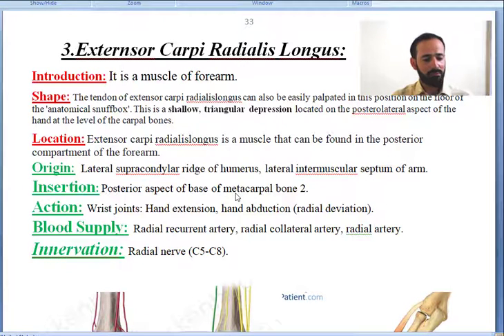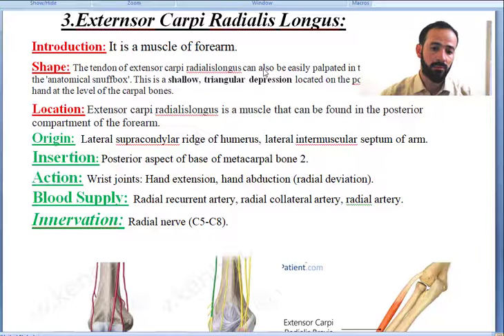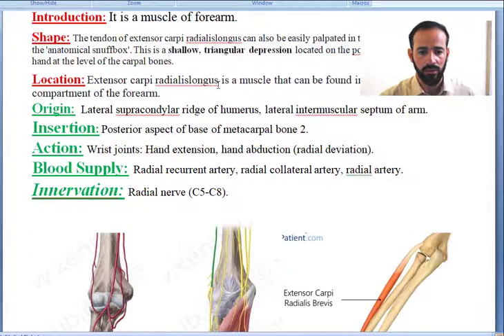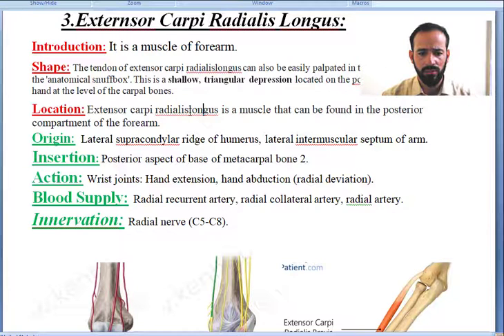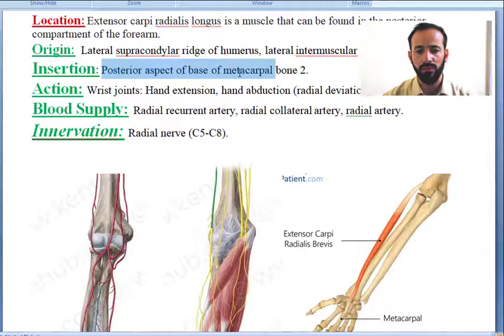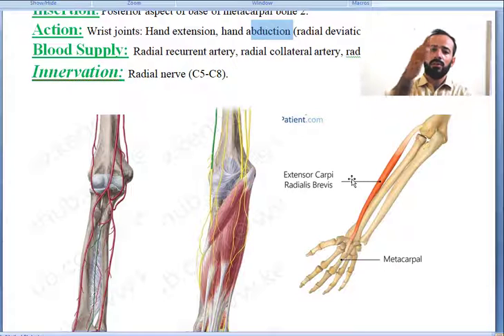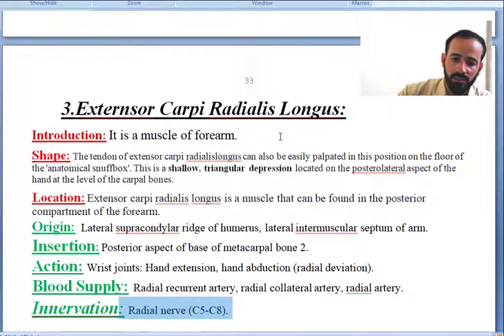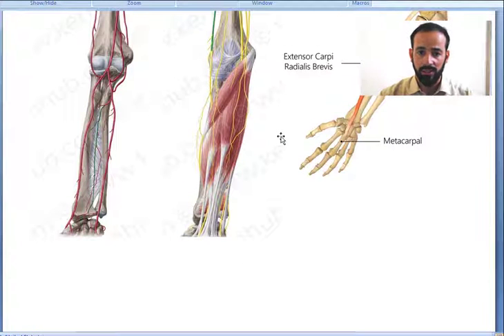28. Muscles of Forearm | Muscles of posterior compartment | Extensor Carpi Radialis Longus muscle